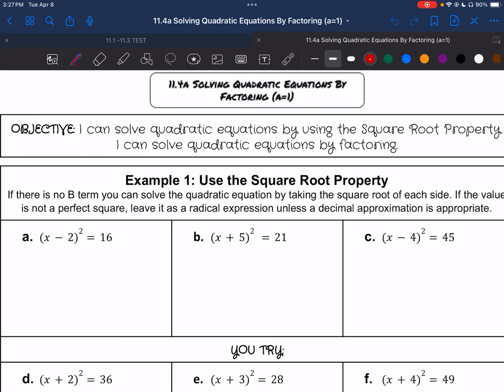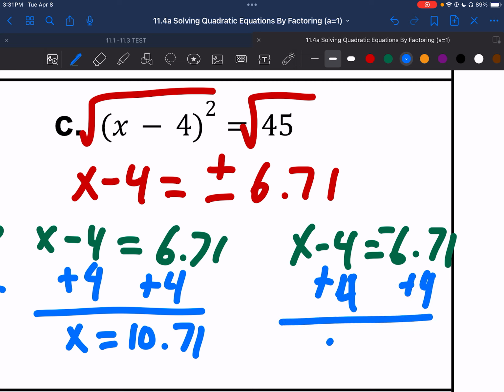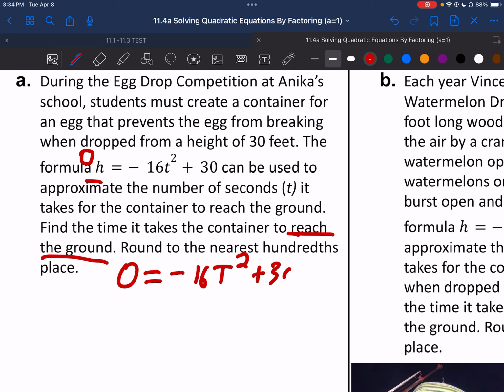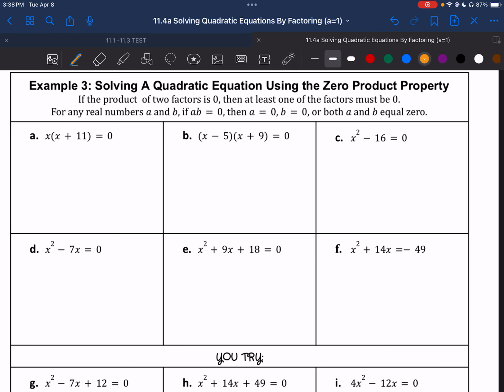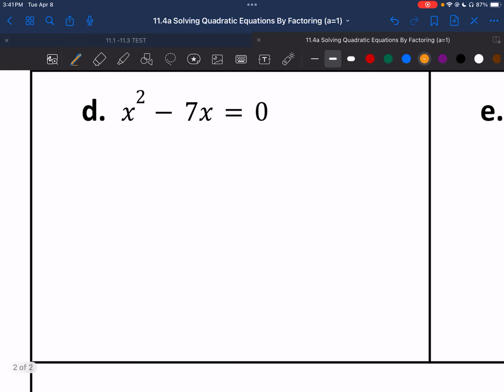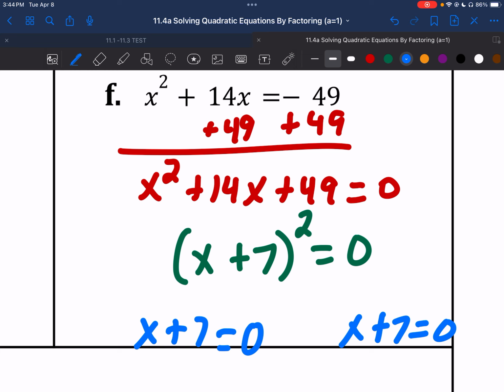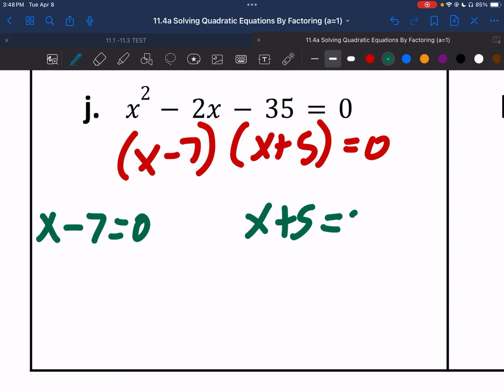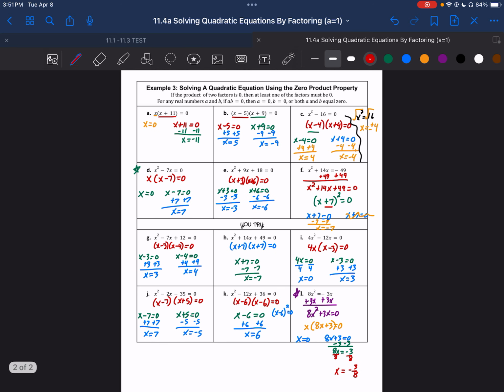11.4a Solving Quadratic Equations by Factoring (a=1)